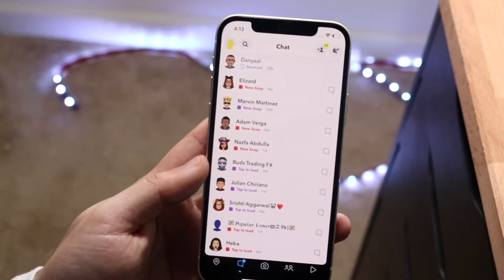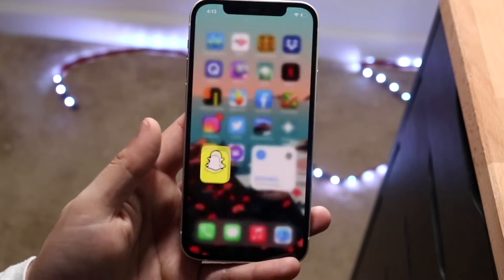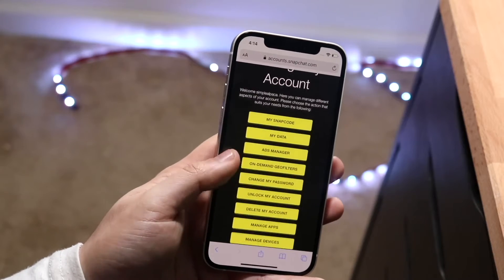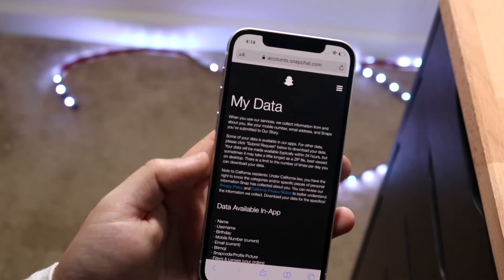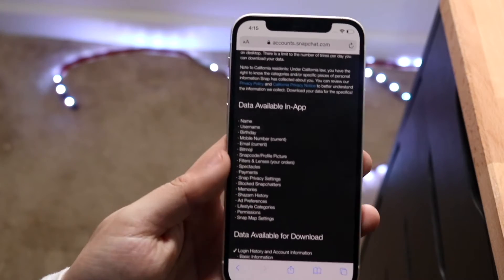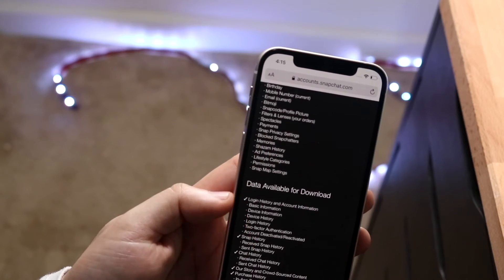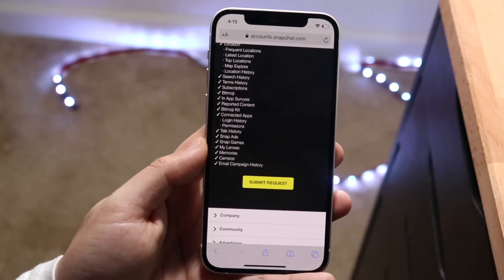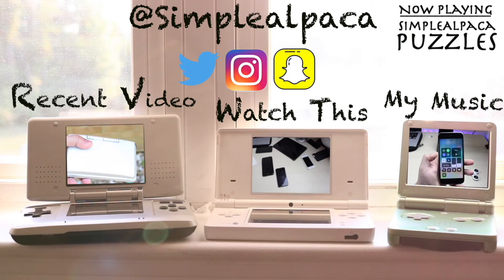How To Recover Deleted Snapchats! (2021)